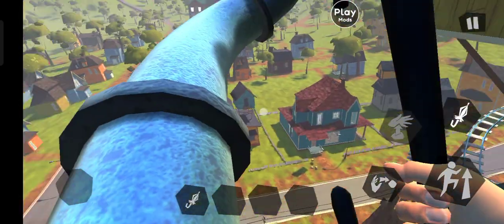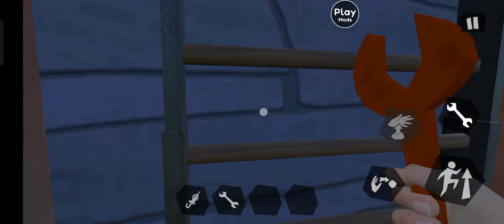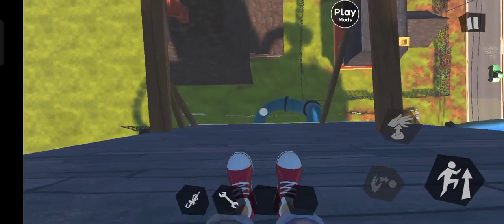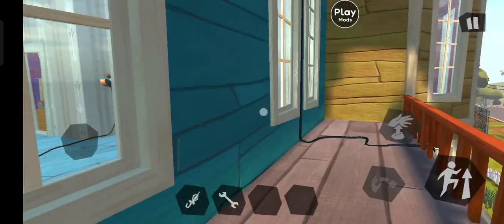how to get the wrench mission 3